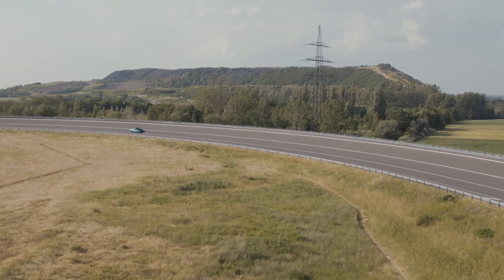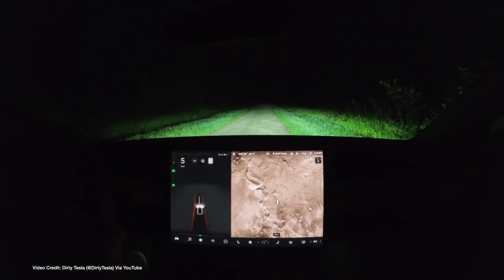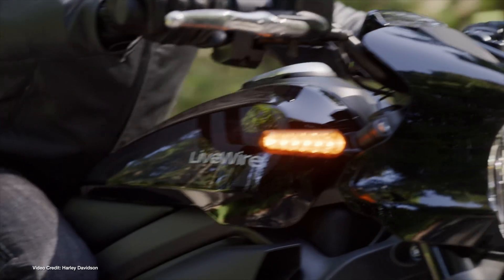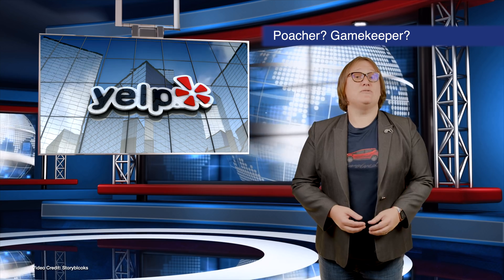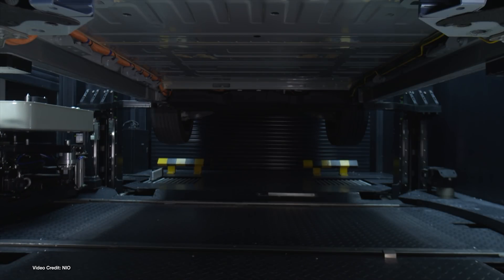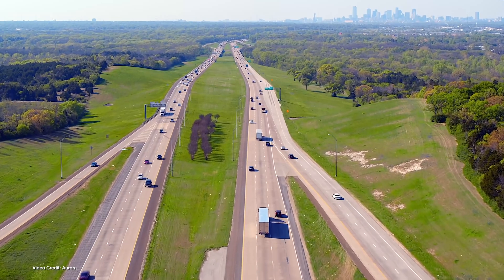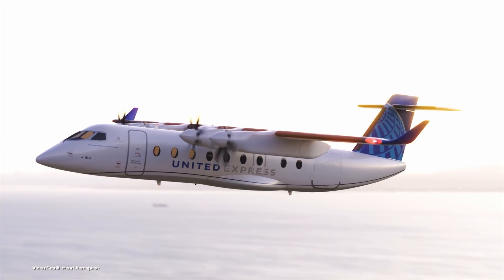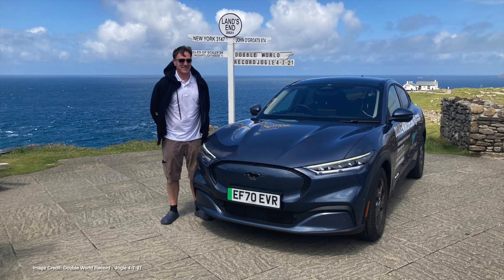EcoTEC Episode 187- Lighyear One Record, Tesla FSD V9, Rivian Delay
00:00 - Introduction
00:38 - Welcome to ET 187!
01:32 - Lightyear One covers 710 kilometers on just 60 kWh of electricity
02:29 - Harley Davidson unveils LiveWire One
03:22 - President Biden signs executive order that could be good for right-to-repair EV advocates
04:09 - EVGo acquires Recargo, and thus, Plugshare
04:59 - NIO announces major expansion to its battery swap system, offers it to other companies
05:46 - Electrify America announces a doubling of its charging stations across America
06:37 - Aurora announces SPAC merger
07:21 - Rivian pushes back R1T and R1S deliveries to September
08:07 - Swedish company Heart Aerospace gets major order for its ES-19 airplane
08:54 - Guinness World Record set as Mustang Mach E manages incredible efficiency on Lands End to John O Groats run

100% Kiwi % 50% Community Owned